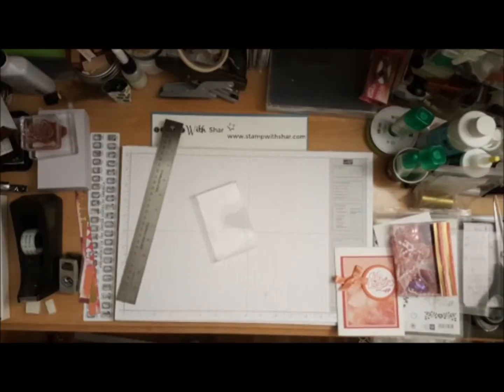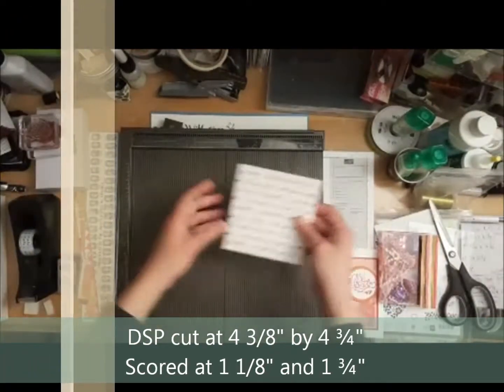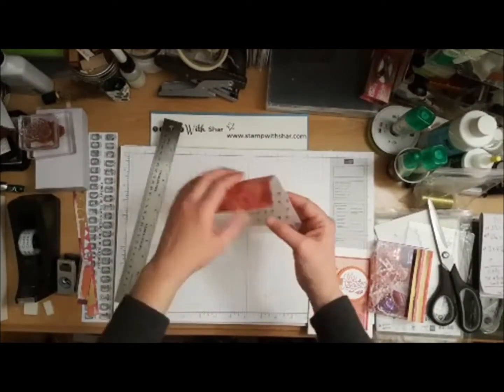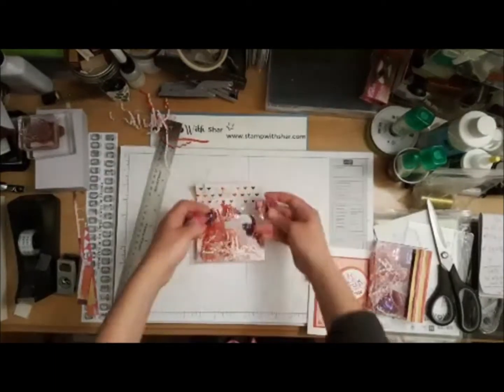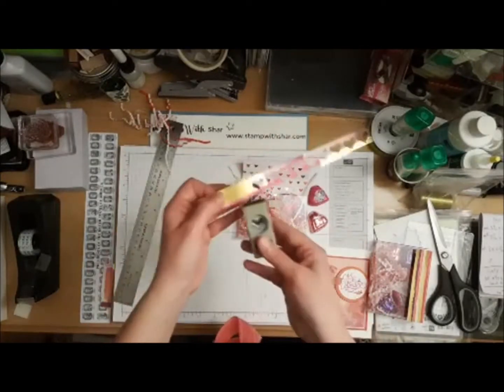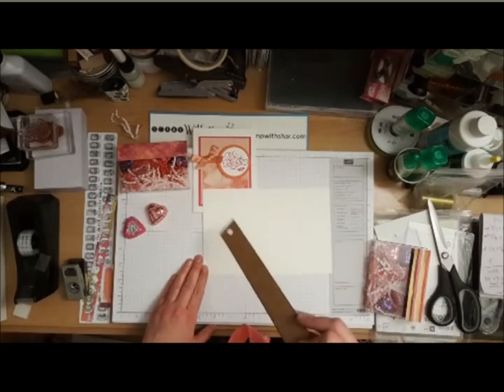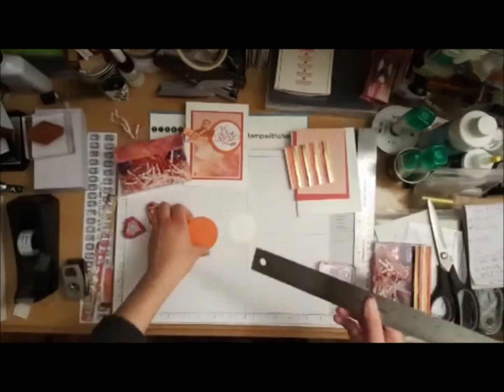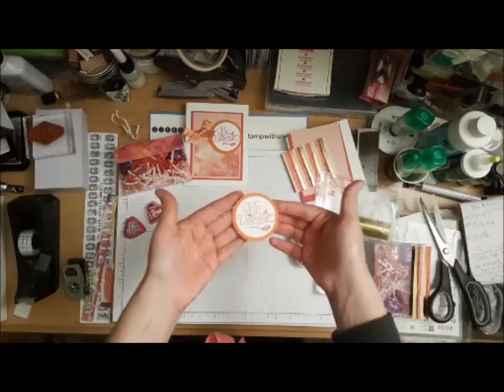Facebook Live Rewind Box With Card - Stamp With Shar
Ready for another Facebook Rewind? I love how these projects turned out.
Here are the supplies I used to create today's project
Supplies

Wanna see more about today's project? head over to my website for a detailed description